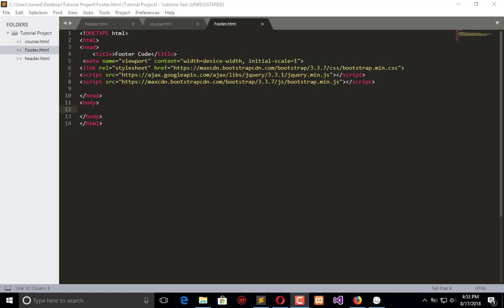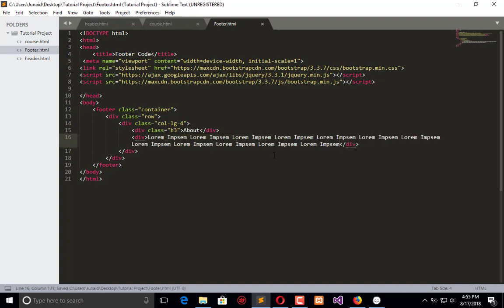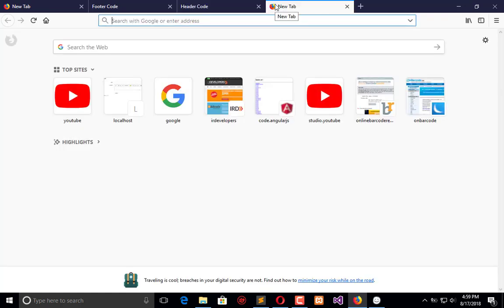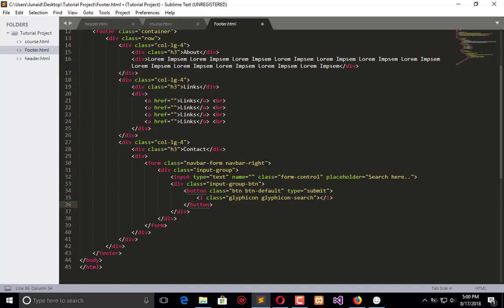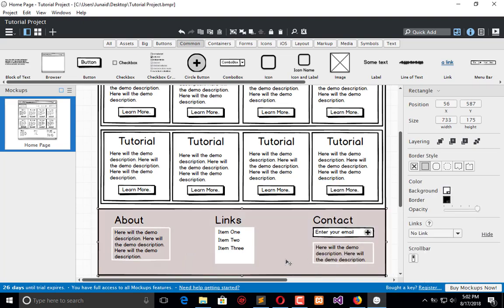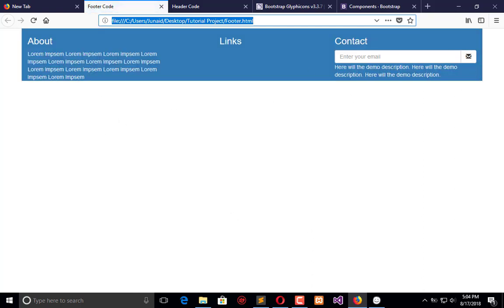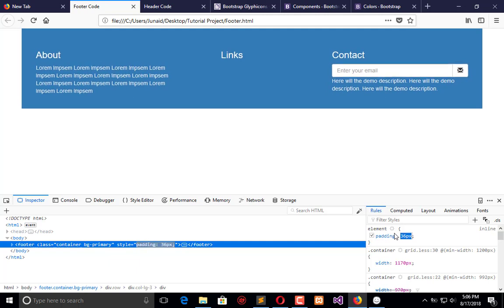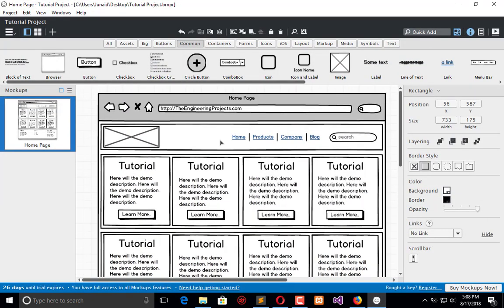80 ASP .NET MVC - Develop Footer For Tutorial Project in Bootstrap